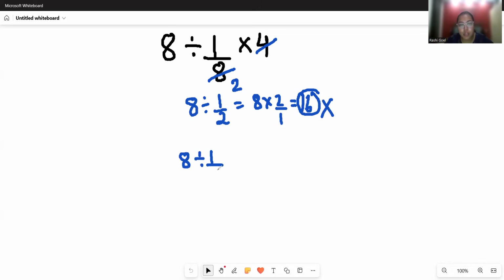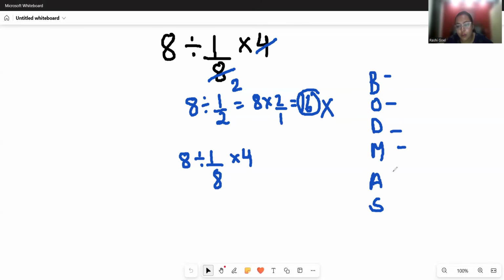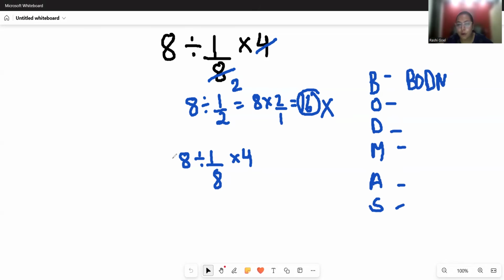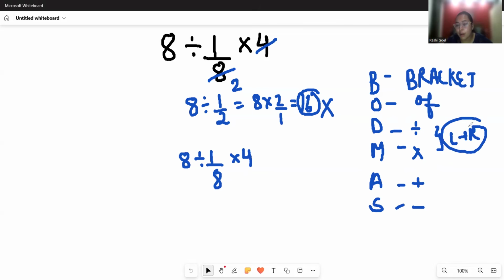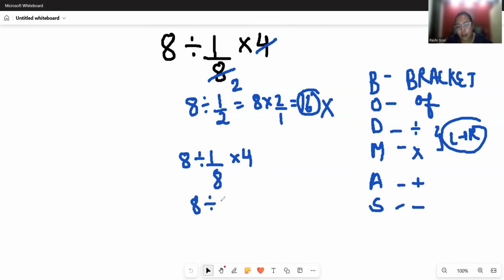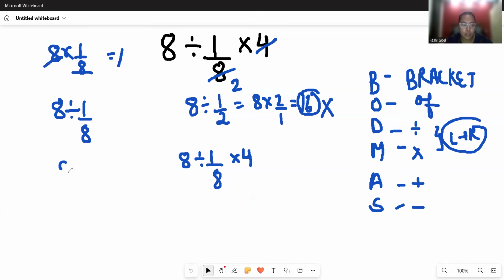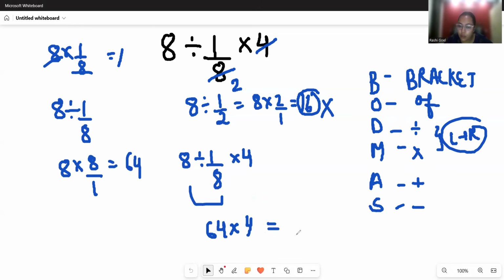Can You Solve This Before the Timer Ends?